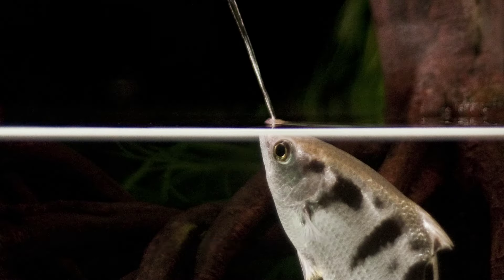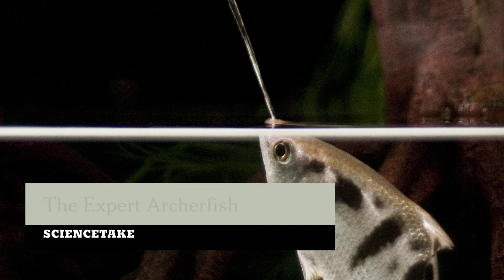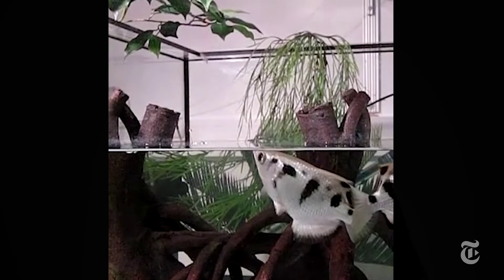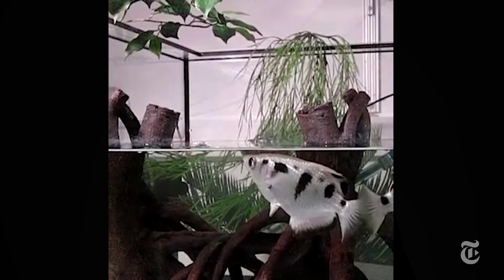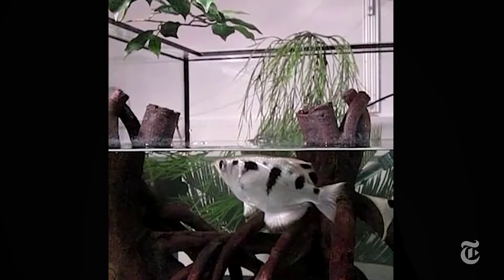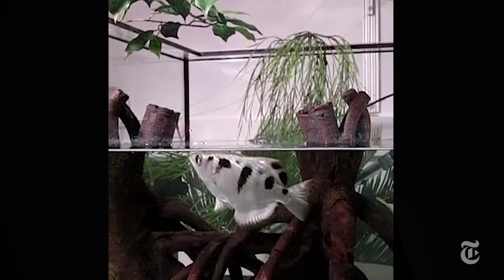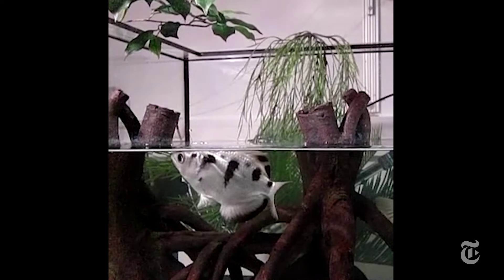A Fish That Spits With Perfect Aim: Archerfish in Action | ScienceTake | The New York Times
Hunting by spitting requires great control over the water jet shot at prey.

Produced by: David Frank